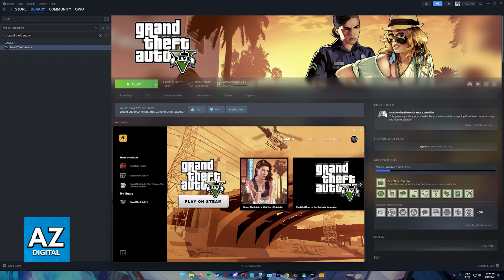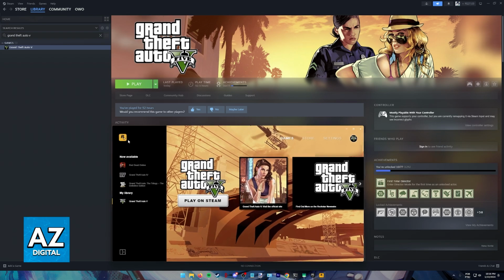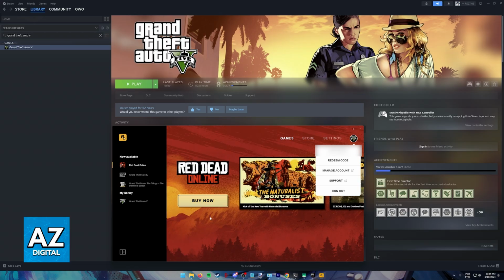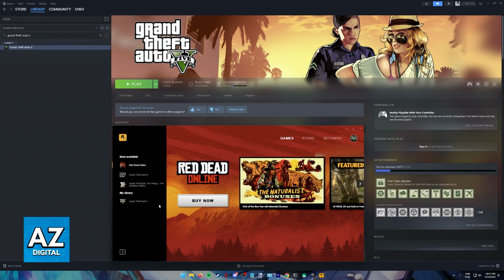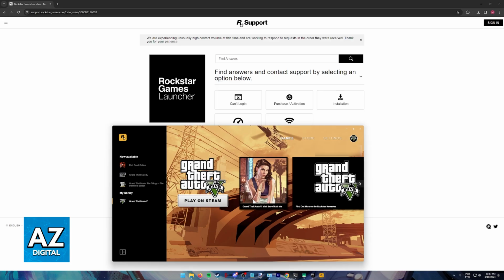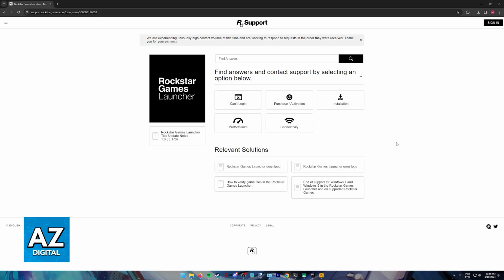How To Switch Accounts on GTA 5 PC (2025)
In this video I will clear your doubts about how to switch accounts on gta 5 pc, and whether or not it is possible to do this.